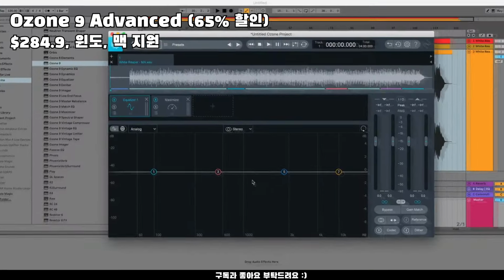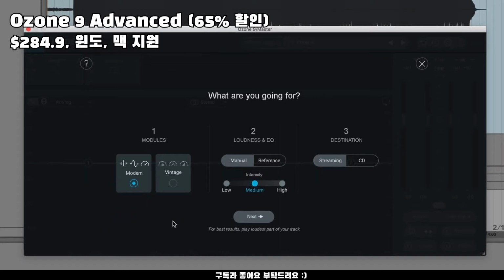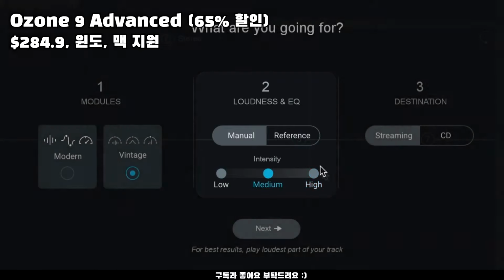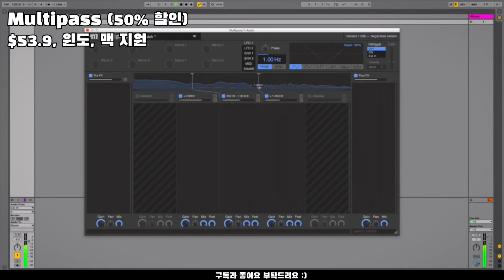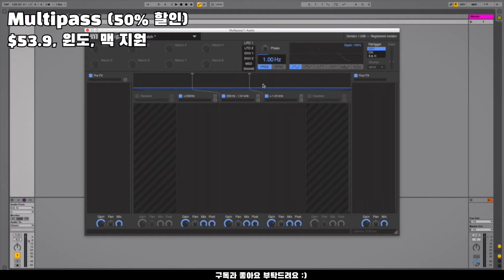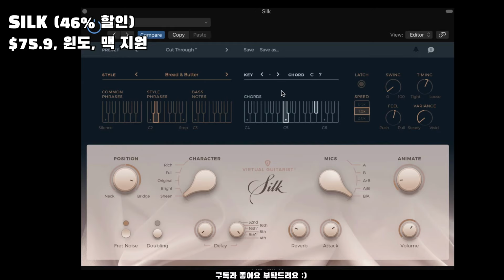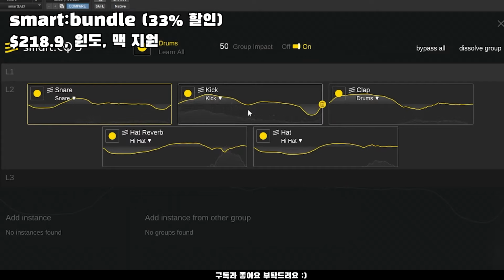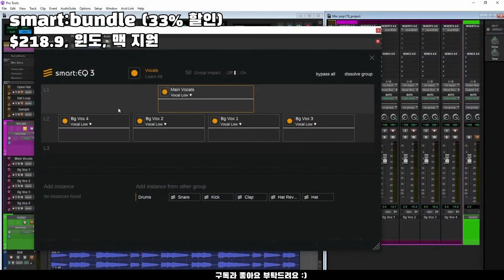지금 안받음 손해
00:00 PLAY IT FORWARD (무료)

01:30 Ozone 9 Advanced (65% 할인)

03:00 Multipass (50% 할인)

04:30 FM8 (93% 할인)

06:00 SILK (46% 할인)

07:30 smart:bundle (33% 할인)